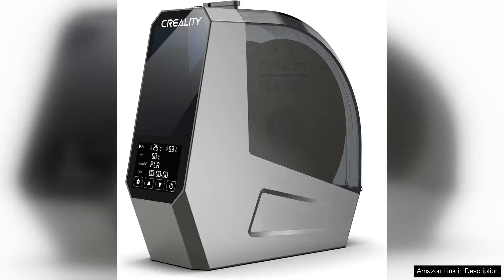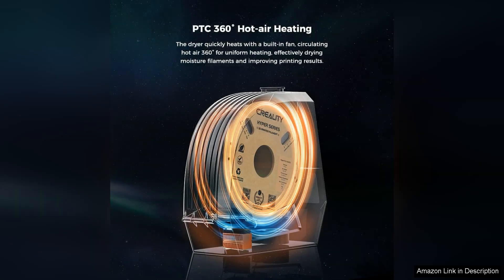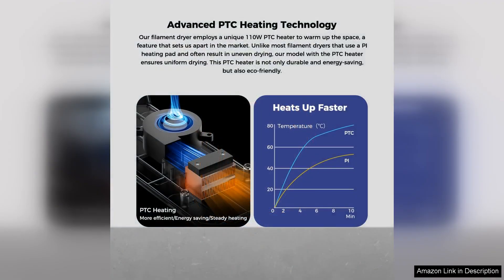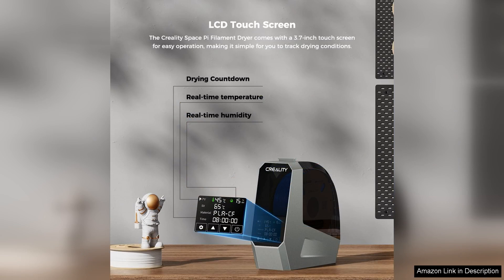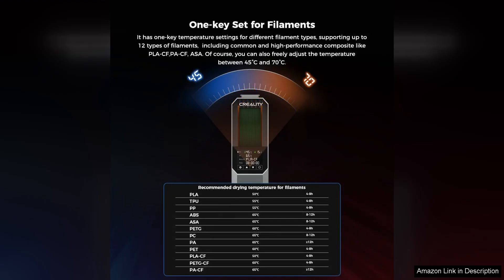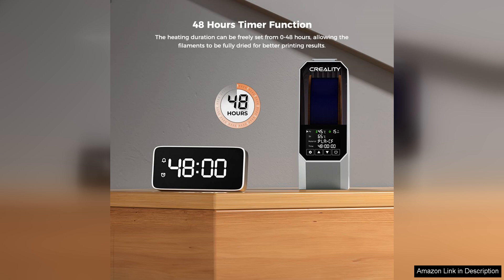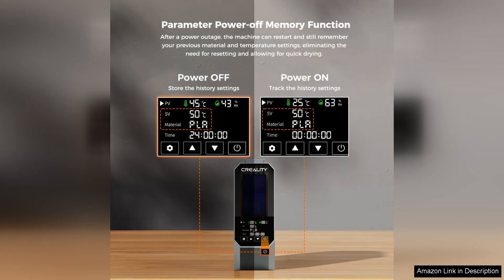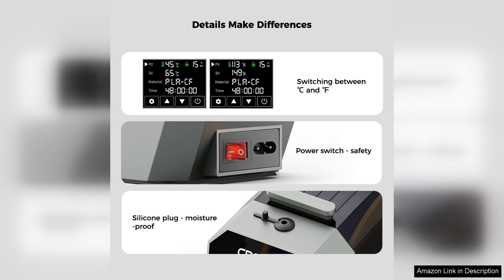Creality Official Space Pi Filament Dryer 360° Hot-Air Heating 3D Printer Filament Review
The Creality Official Space Pi Filament Dryer is a game-changer for 3D printing enthusiasts who prioritize print quality and material longevity. This innovative dryer utilizes a 360° hot-air heating system, effectively removing moisture from various filament types, including PLA, ABS, and PETG. The design is compact and user-friendly, making it a perfect addition to any 3D printing workspace.

One of the standout features of the Space Pi is its efficient drying capability. With adjustable temperature settings ranging from 35°C to 75°C, it caters to different filament needs, ensuring optimal drying without compromising material integrity. The 360° airflow ensures uniform heat distribution, which minimizes the risk of filament deformation. After using the dryer, I noticed a significant improvement in print quality, with reduced stringing and better layer adhesion.

The built-in digital display is intuitive and easy to navigate, allowing users to monitor drying time and temperature effortlessly. It also includes a timer function, which is a thoughtful addition for those who prefer to set it and forget it. The dryer is capable of handling multiple filament spools at once, with enough space to accommodate both standard and larger spools.

However, the Space Pi is not without its minor drawbacks. While it’s generally quiet, the noise level can be slightly noticeable during prolonged use. Additionally, the drying process can take a bit longer than expected, particularly for filaments that are heavily moisture-laden.

In summary, the Creality Official Space Pi Filament Dryer is an essential tool for anyone serious about 3D printing. Its effective moisture removal, user-friendly design, and impressive results make it a worthwhile investment. If you’re looking to enhance your 3D printing experience and ensure your filaments are in optimal condition, the Space Pi is definitely worth considering.